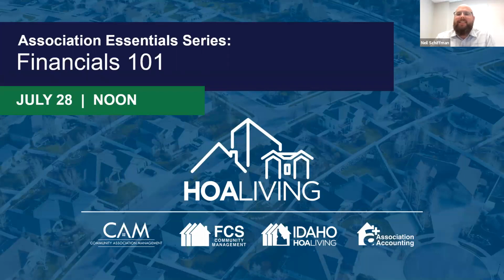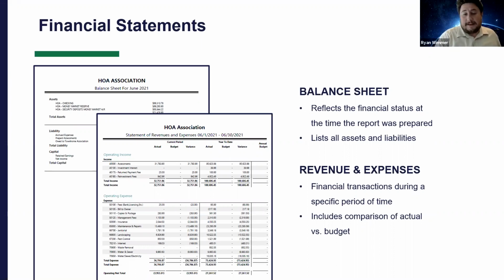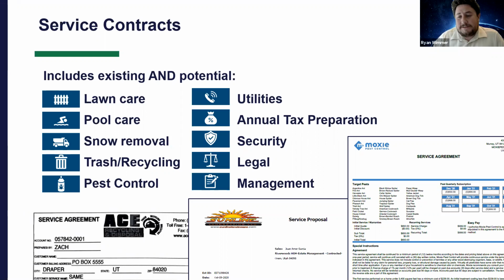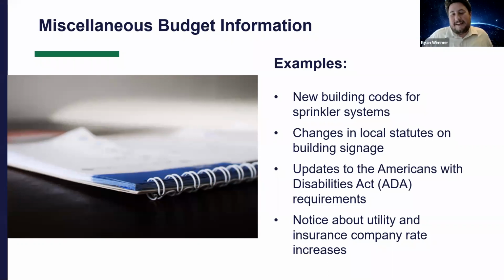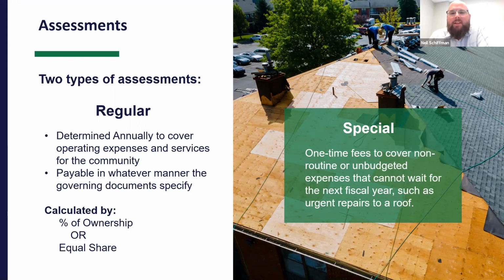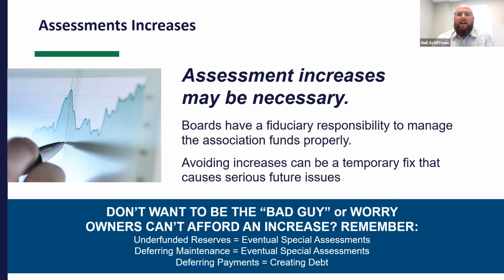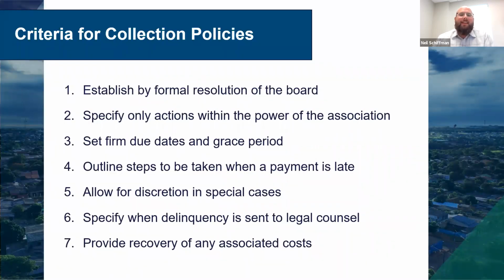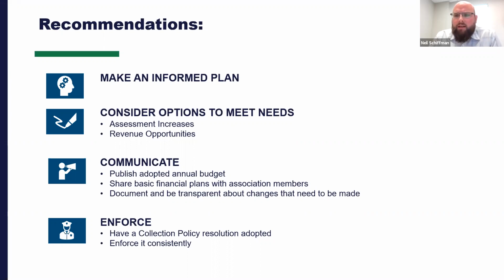HOALiving 2021 - Financials 101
Join Ryan Wimmer and Neil Schiffman as they discuss the basics of financials and how they can affect your community association and HOA.